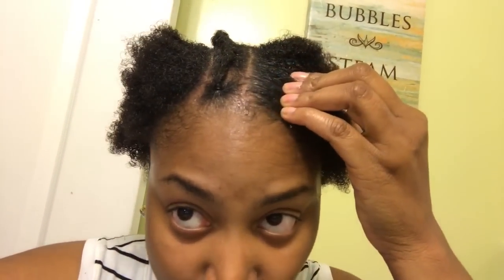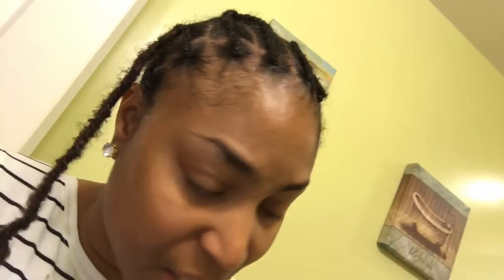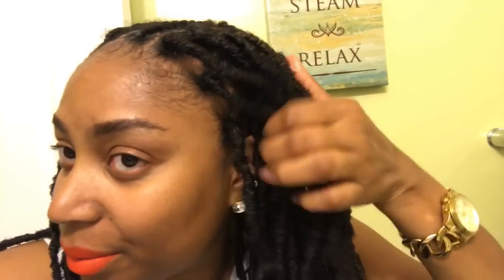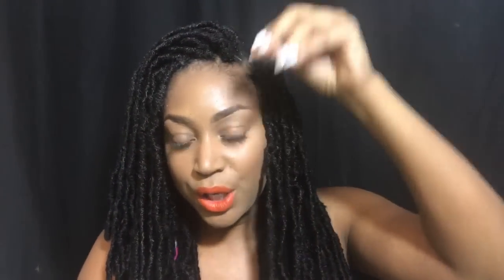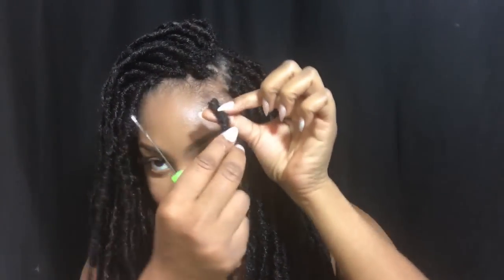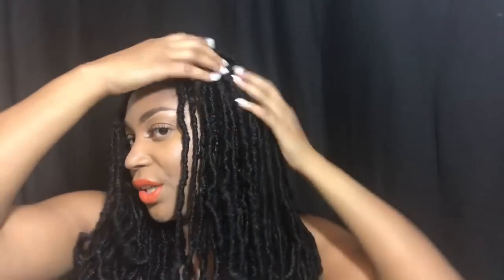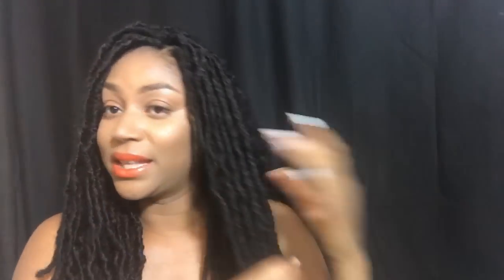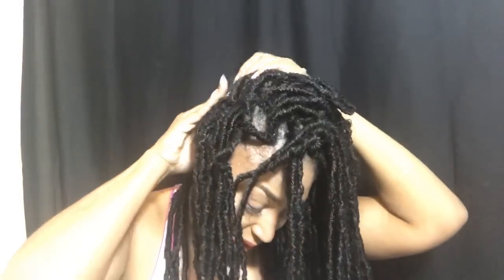How To: Review and Maintenance (Bobbi Boss Nu Locs)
I hope you enjoyed this video on how I installed these locks. I purchased my Bobbi Boss Nu Locs from my local beauty supply store. They were 7.99 a pack at the beauty supply store.

I used 6 packs
5 color #2
1 color #4

I absolutely LOVE them! Very low maintenance. They look very realistic and they are light weight.

Purchase book my husband and I wrote together...
Those Who Wait On God ❤️
Testimony of how God saved my husband and I and supernaturally brought us together